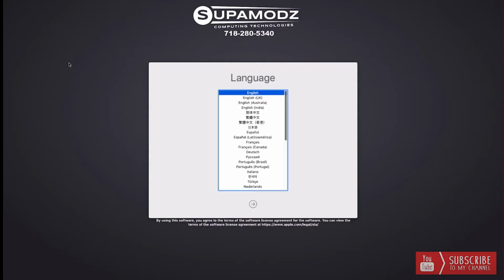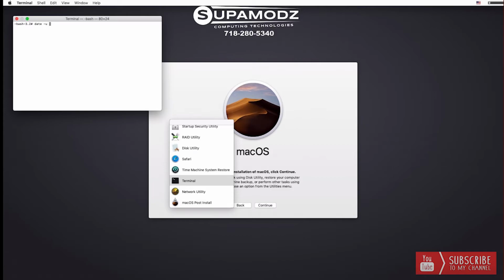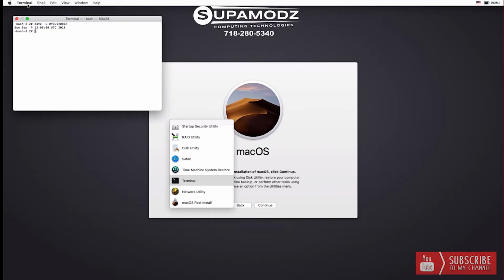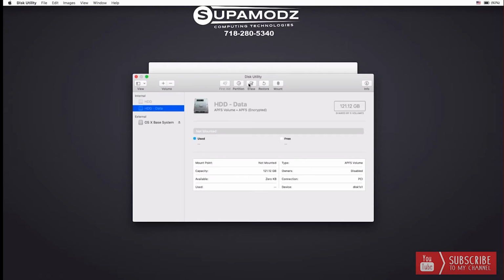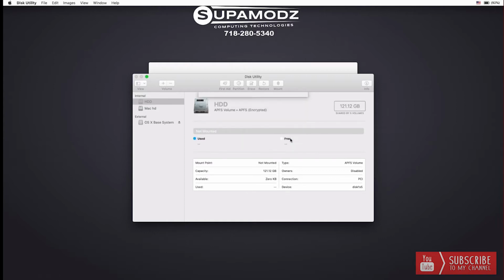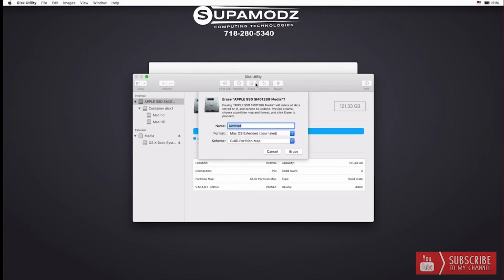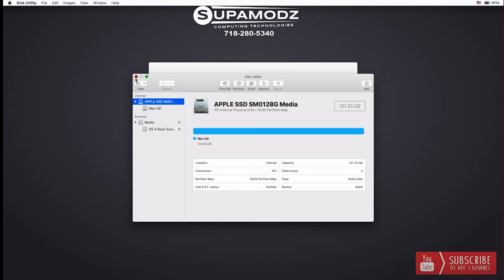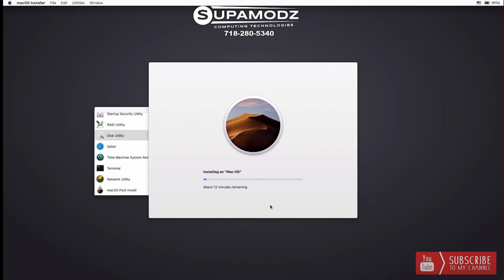MacOs Downgrade Installation On Older Macs (Missing Packages Fix)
In this video we show you how to downgrade by fixing the time in terminal so that you can install an older version of macos if your mac was already updated.

Our List of Video Gear Used

Amscope Microscope Cam HD202-MW
Canon C100
Atomos Ninja Flame 4K HDR Monitor/Recorder
Rode Caster Pro
Sennheiser EW 100 G3 Wireless Mic
Audio Technica AT2020 Condenser Mic
Oben TT-300 Table Stand
Go Pro Hero 5 For Table Cam
Magewell Usb Capture Card For Video Camera
Usb Capture Cards For microscope and table cam
Elgato Stream Deck For video Switching
Streamlabs OBS
Custom Built 6 Core i7 8th Gen Pc With Nvidia Graphics Card

List of tech Equipment used for repairs

Amscope Microscope Trinocular
Hakko FM-203 Dual Soldering Station
Hakko FM-2032 Micro Pencil
Hakko FA 400 Table Fumes Extractor
Hakko FM 2027 Solder iron
Korad KA3005D Power Supply
Rigol DS1102E Oscilloscope

If you like our videos, we would appreciate any donations to help us give you more videos and better quality content. Rest assured any donations made is strictly used to build this channel.